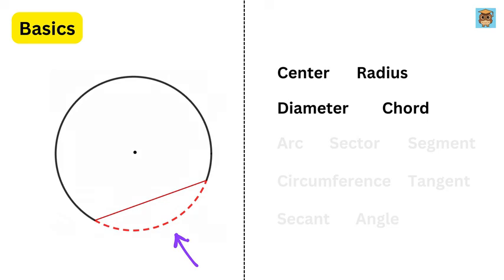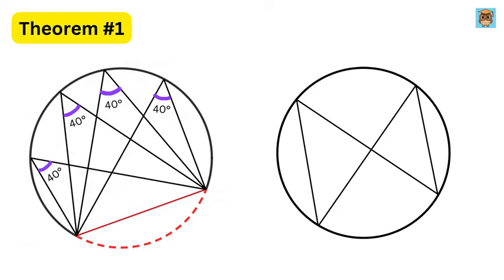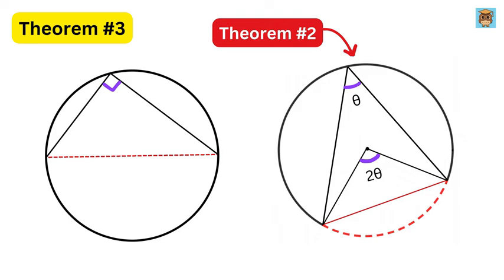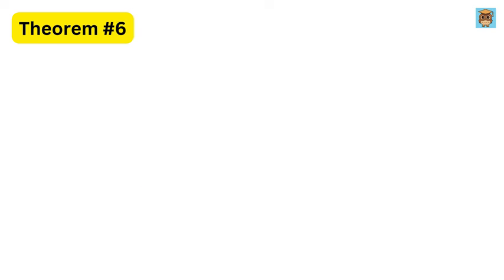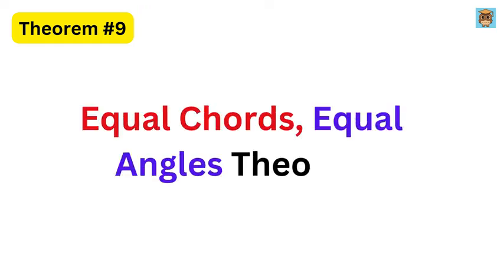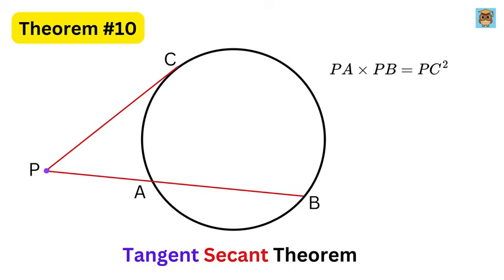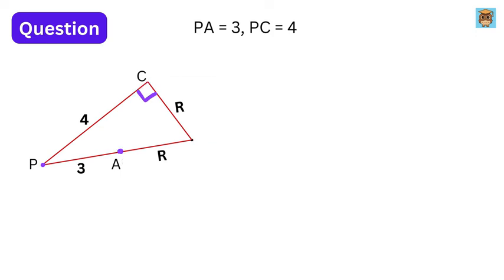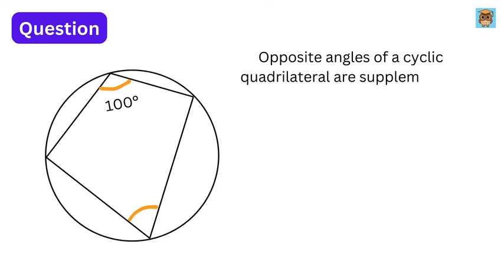11 Most Important Circle Theorems You Need To Know!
you must know these threorems